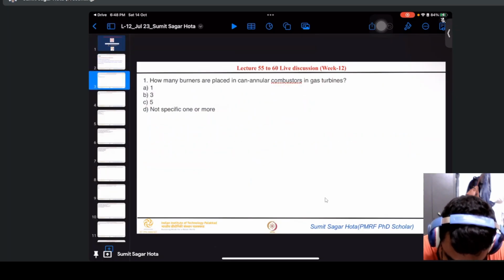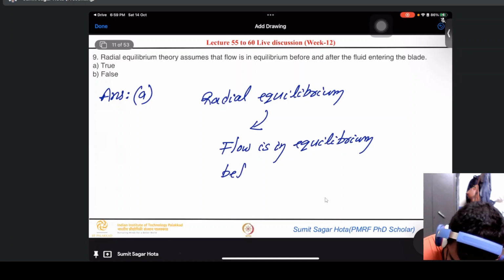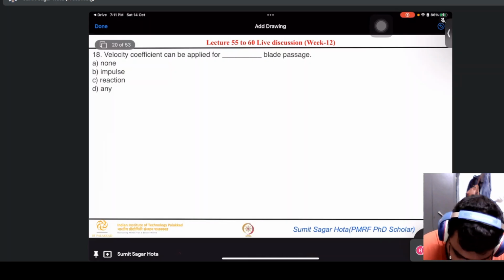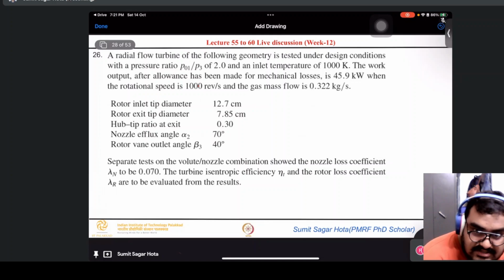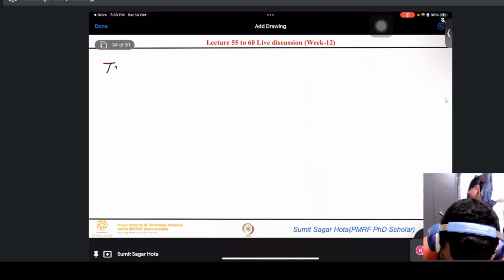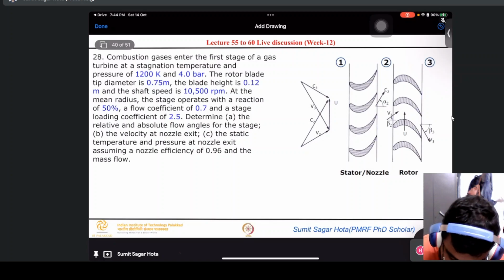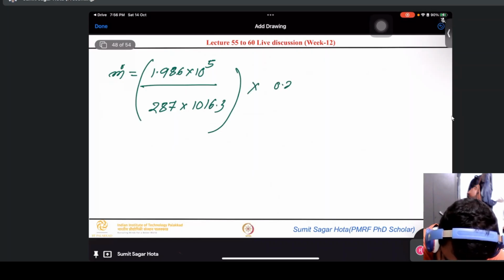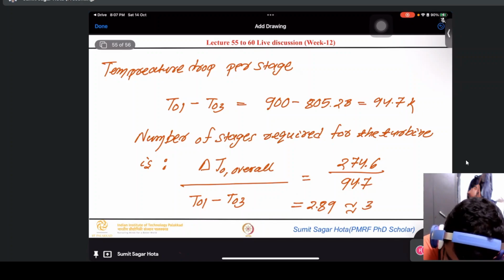Week- 12 (Lec. 55 to 60) Introduction of Airbreathing Propulsion Problem-Solving Sessions for NPTEL